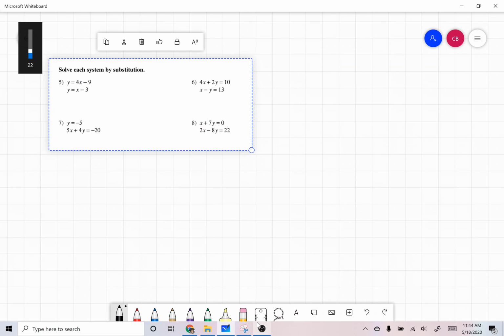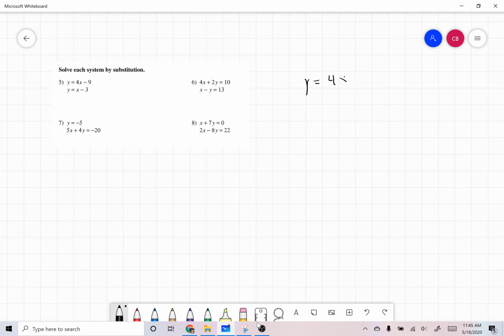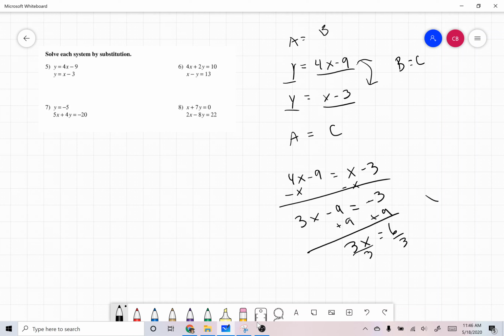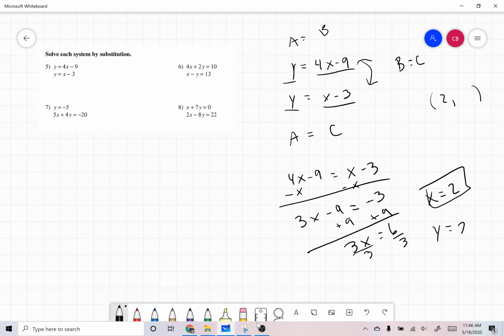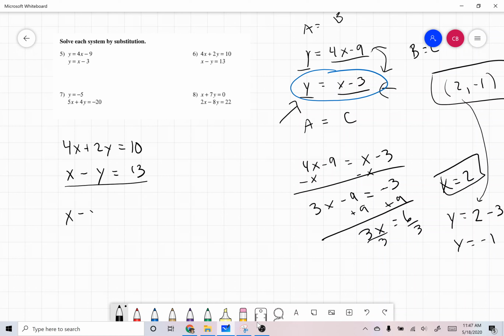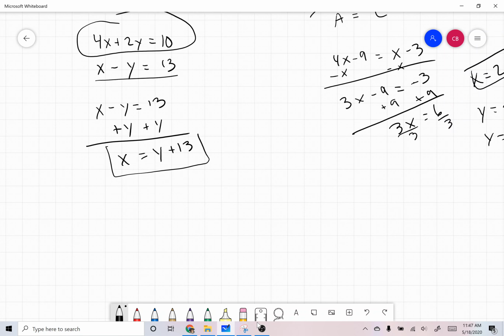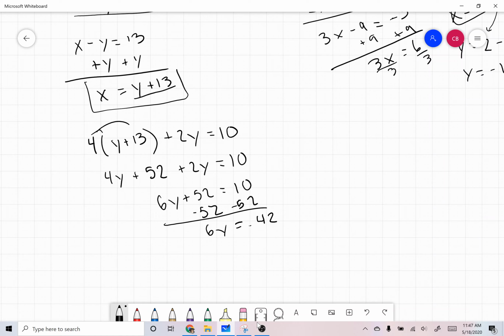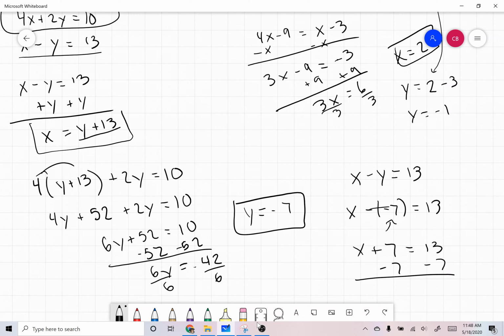Systems of Linear Equations Substitution Part 2